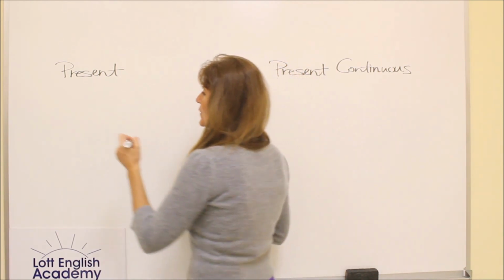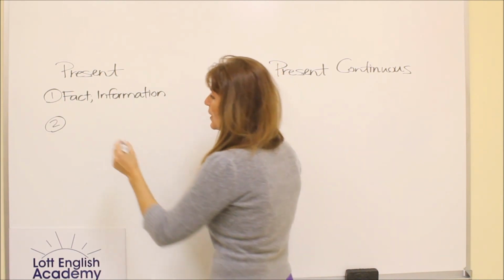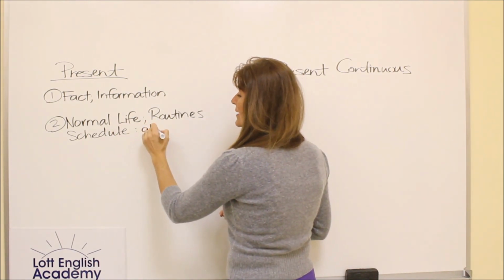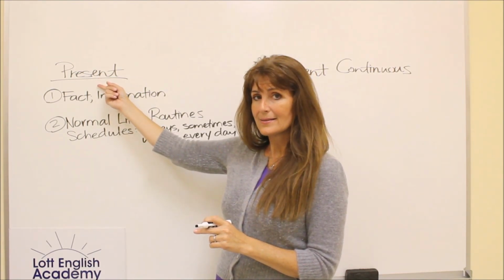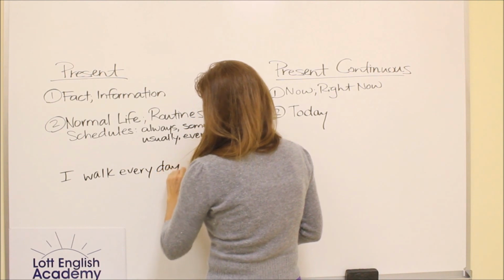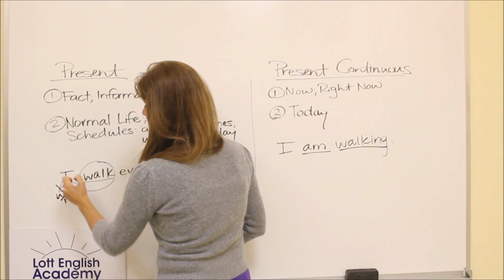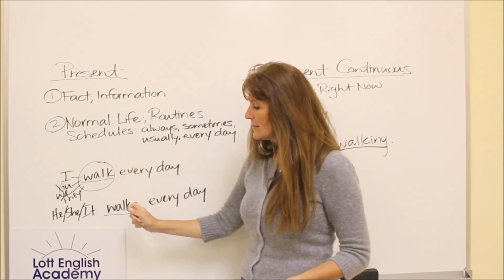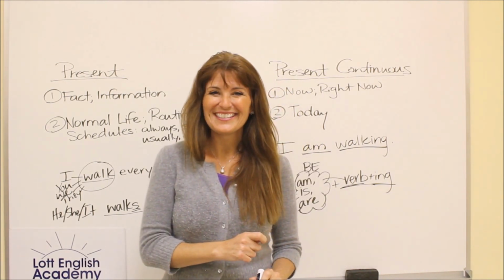Present vs. Present Continuous: Part 1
This short, clear video explains when to use present and present continuous as well as how to construct affirmative sentences with them.